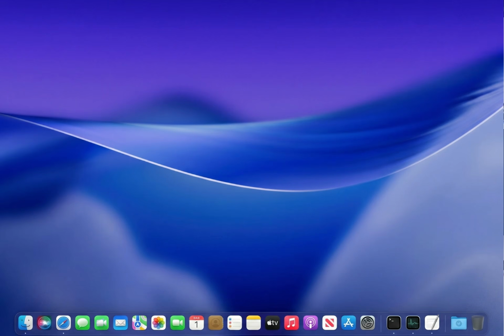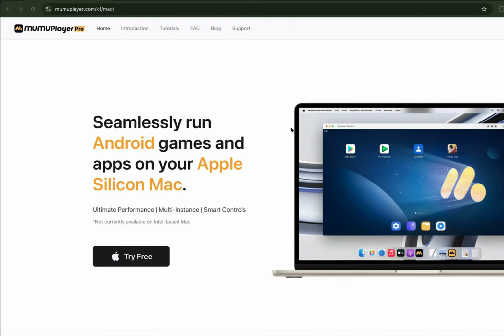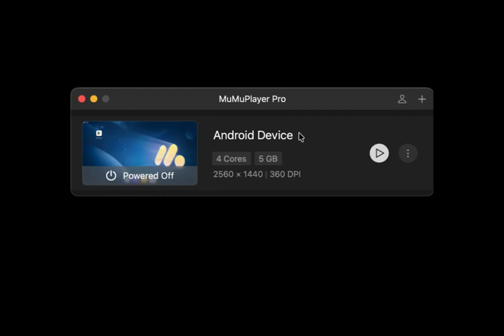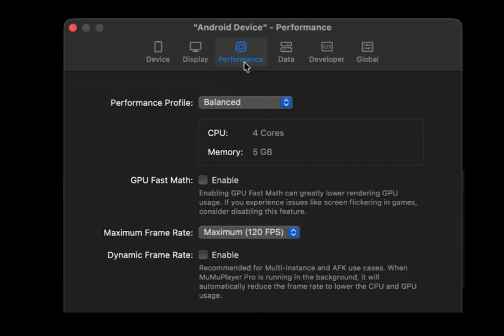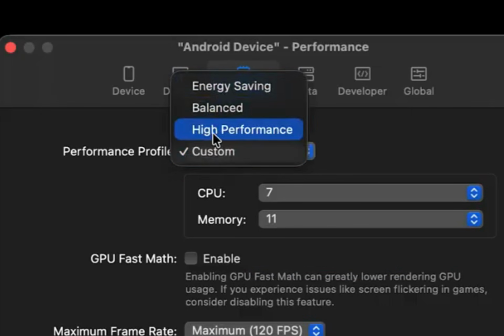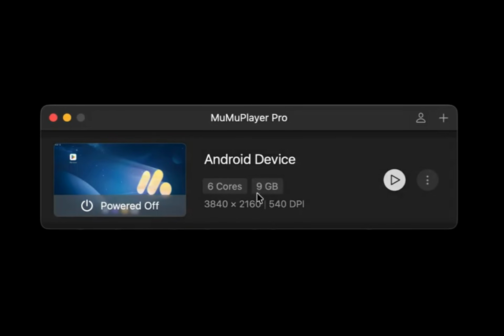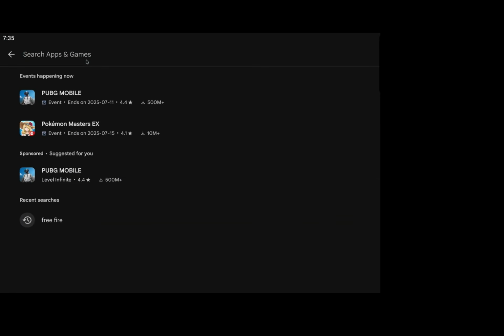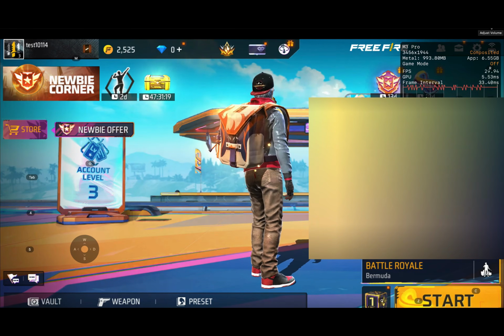How to download and install Free Fire Mac Emulator Setup - Highest FPS Performance Tweaks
Play Free Fire on Mac with Apple Silicon using MuMuPlayer Pro . Learn the exact settings to run the game smoothly on your M1 or M2 chip. This guide shows you how to install Free Fire on Mac using MuMuPlayer Pro , the most reliable Android emulator for Apple Silicon devices. If you have been struggling with performance or setup issues, this walkthrough covers the essential configuration steps to get you into a match quickly. We walk through selecting the right display resolutions, adjusting CPU and memory allocation, and setting the frame rate for stability. You will also see how to enable GPU Fast Math, which significantly improves rendering performance during intense gameplay. By following these specific adjustments, you can achieve a consistent gaming experience without the lag often found on emulated platforms.
*Important URL:*
Mac Free Fire Emulator - Install & Configure MuMu Player Pro
Free Fire Mac Emulator Setup - Highest FPS Performance Tweaks
MuMu Player Pro Free Fire - Best Performance Settings for Mac
Free Fire Apple Silicon - Top Performance Settings Revealed
Mac Gaming Free Fire - MuMu Player Pro FPS Tweaks